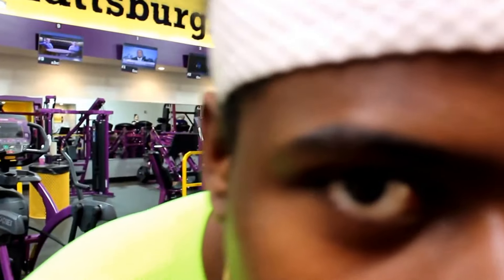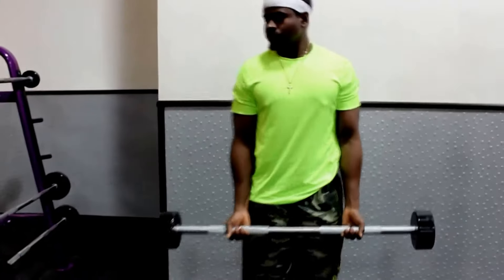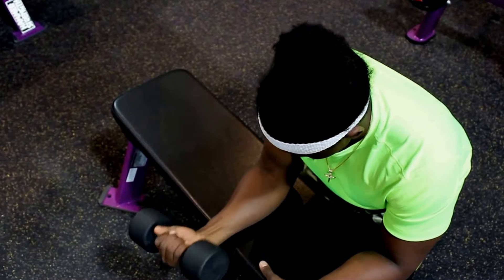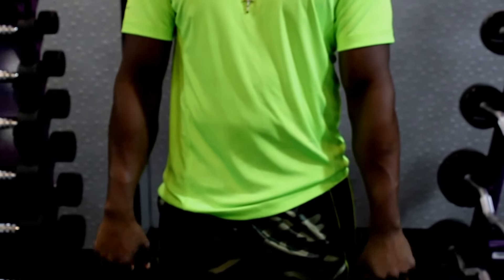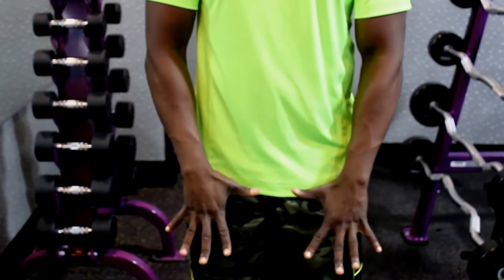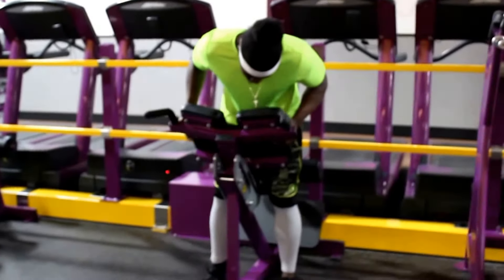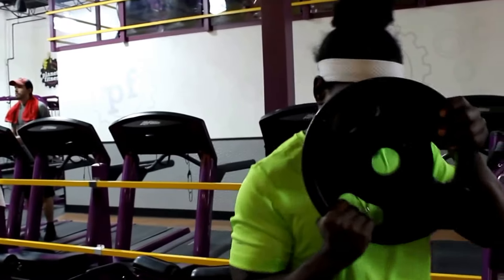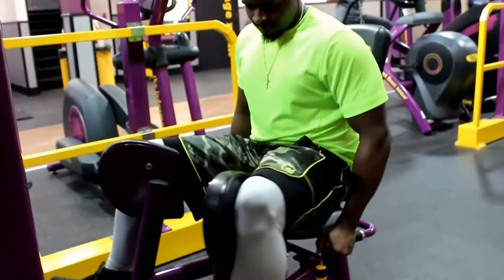How To Get Stronger!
Please enjoy in 1080HD
In this video, I focused on the small muscles most of us that are not competing forget to pay attention to. I wanted to do film this idea for a while but I never got the chance to do it. It is a very informational video, and these workouts are very important. I made it to help you become stronger, stable, and to allow you to get be most results out of your other workouts. Bellow is a list of the workouts and the muscles I was targeting for that specific workout.

BRACHIORADIALIS
FLEXOR CARPI RAS/ ULNARIS
PALMARIS LUNGUS
PRONATOR TERES
Barbell curl
Dumbell curl

LOWER BACK(ERECTOR SPINAE)
Bodyweight hyperextension
Body weight superman
Alternating Superman

Adductor muscle
Selectorized Adduction
Soleus muscle
Body weight calf raises

*To Get the Untagged, you must purchase the beat. The Free Tagged is available for download*

[FREE] Blac Youngsta Type Beat 2017 - Do It (Prod. Rajid)